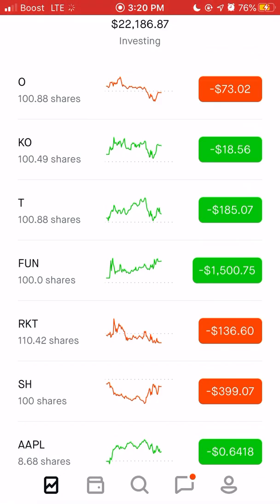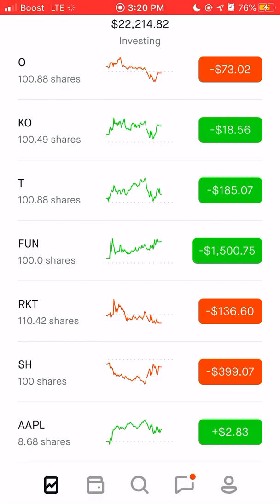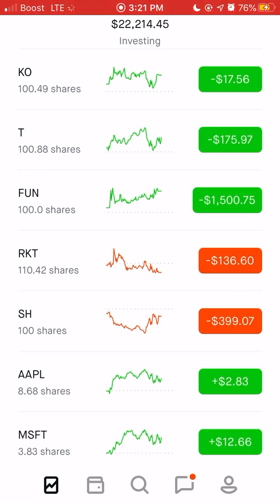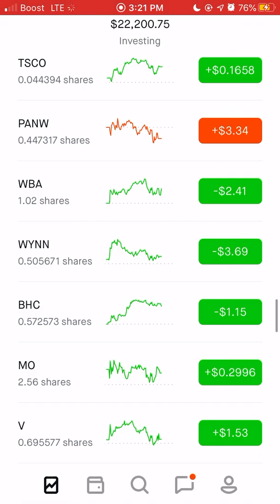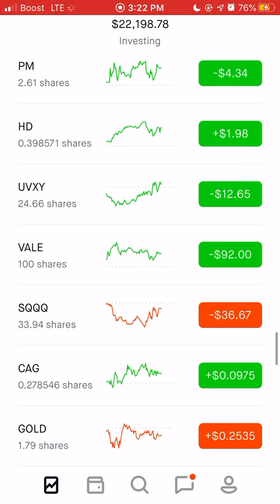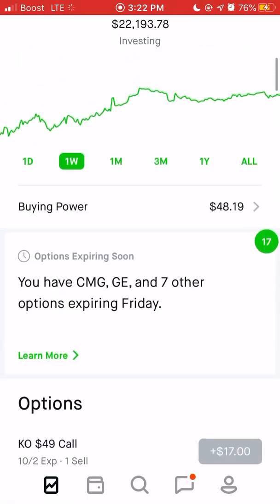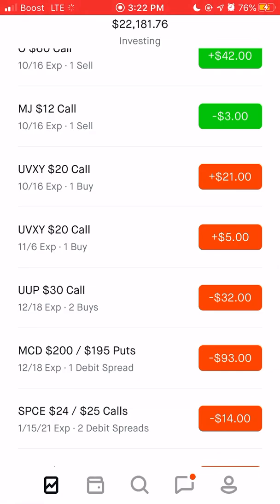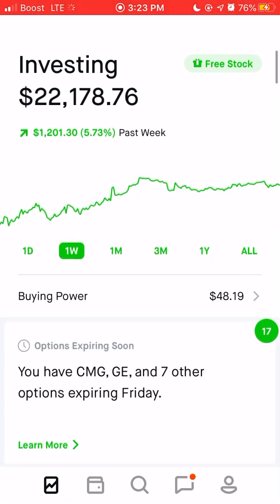Mid Week Update ($1200 Profit Premium Selling)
- Sign up & Get ~$5 in Stock Of Your Choice & Fractional Shares!

For those of you who watches my update this weekend, and took any of the trades they would have worked out well. I'm still continuing to hold my core holdings, along with a decent cash position, some short premium and hedges.

Today I show all my positions for the rest of the trading week and show some live trades that I'm in.